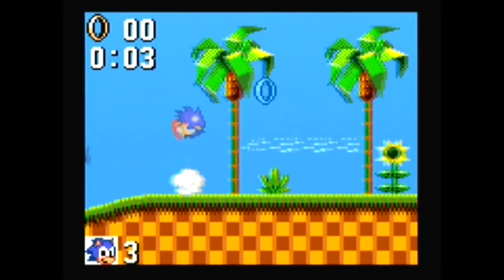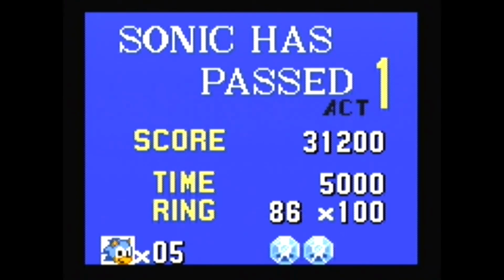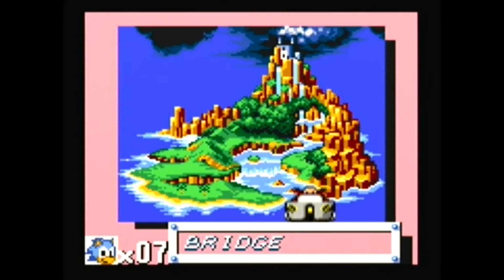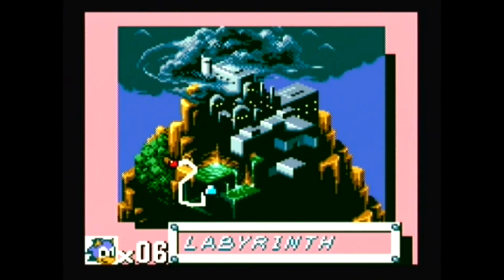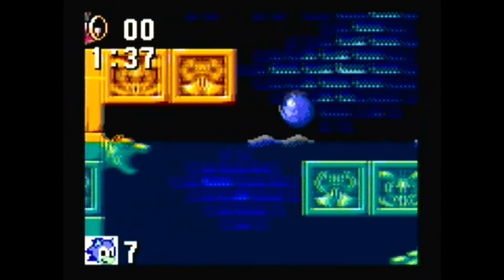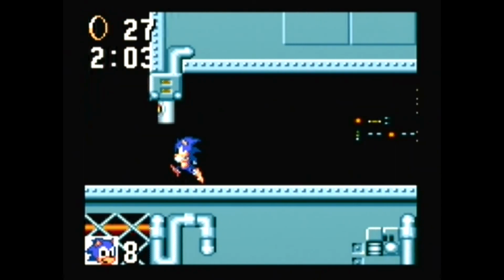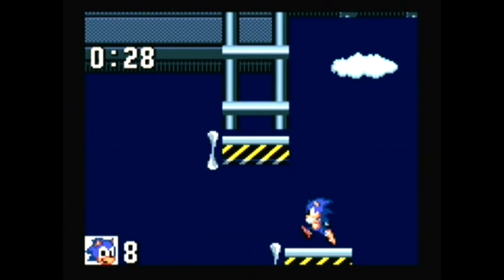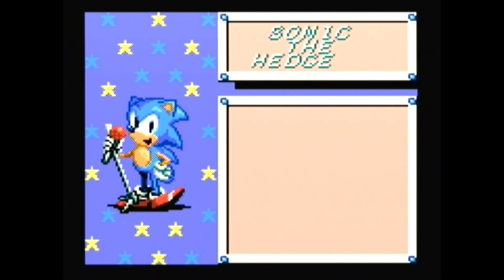Sonic the Hedgehog (Game Gear)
Flashback to Sonic's first 8-bit journey! And don't be fooled, it may be simpler, but it's still quite fun!